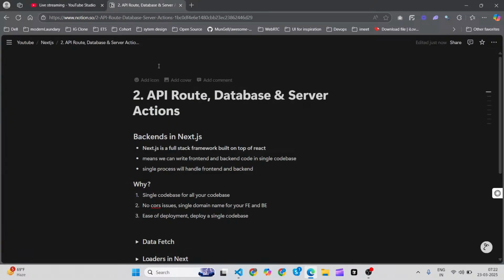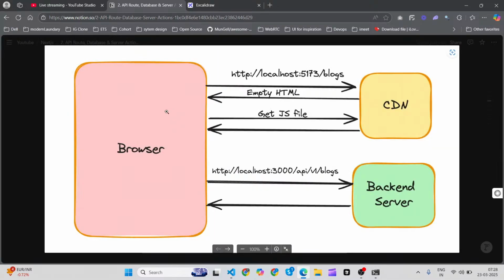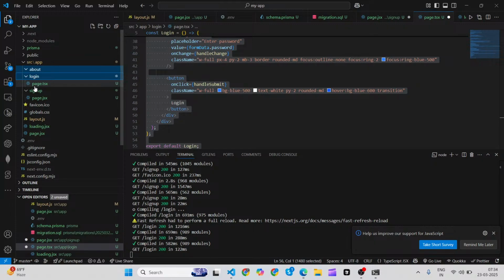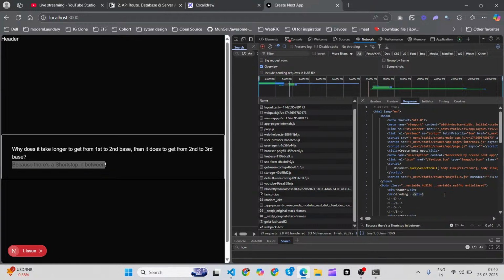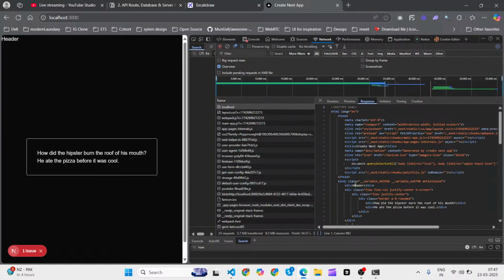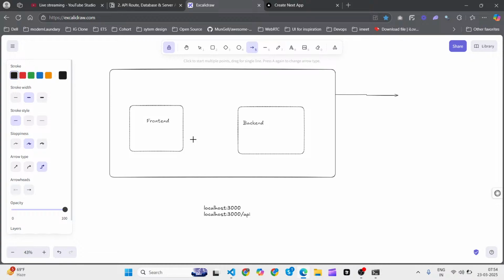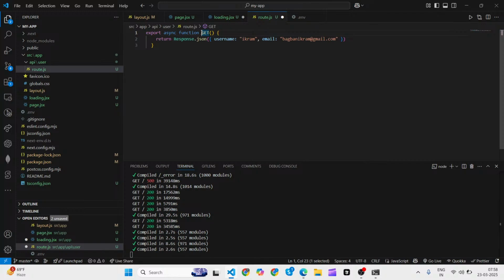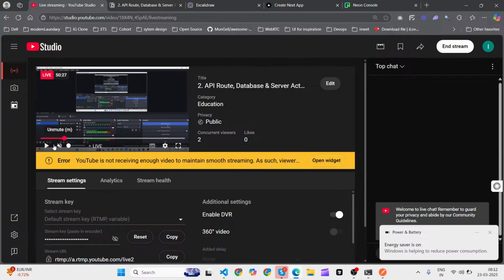2. API Route, Database & Server Actions | Next.js Tutorial